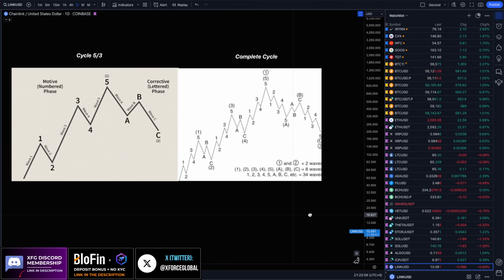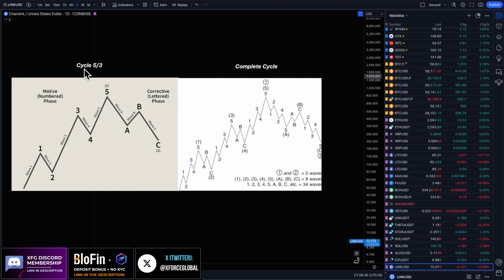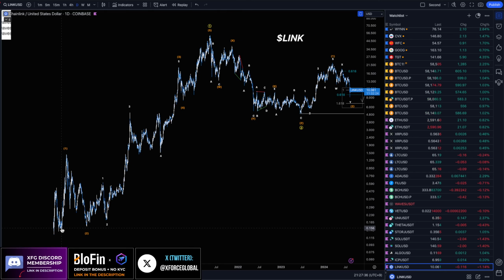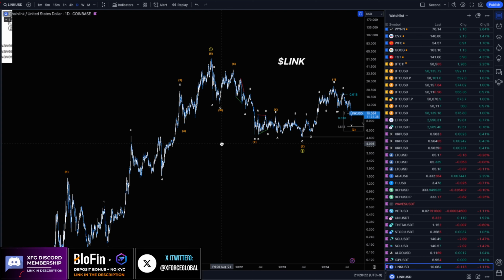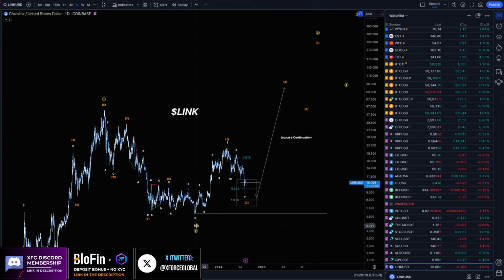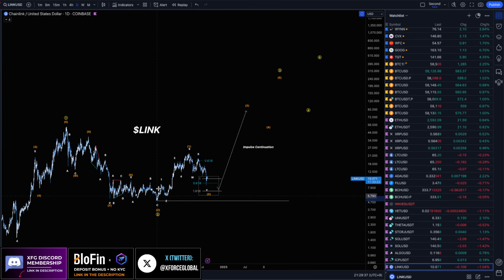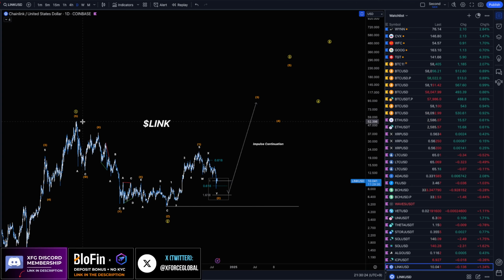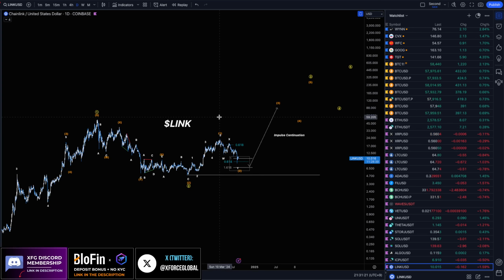CHAINLINK: This Theory Predicts That LINK Will 5x In 2025! (Explained by a Technical Analyst)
Chainlink's current Elliott Wave structure may be setting us for one of the most insane bullish continuations with high probability. Link could most definitely be seeing a 5-10x continuation at a minimum IF this Elliott Wave structure is in play.

🔥 Blofin Exchange (Deposit Bonus + No KYC)